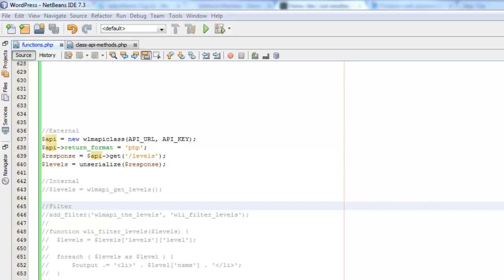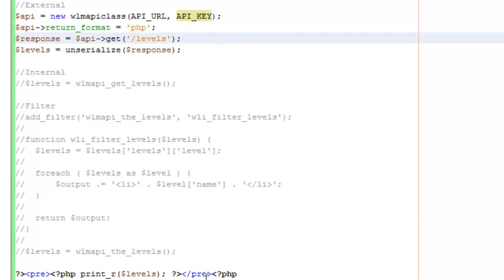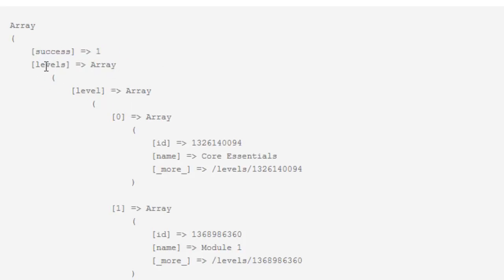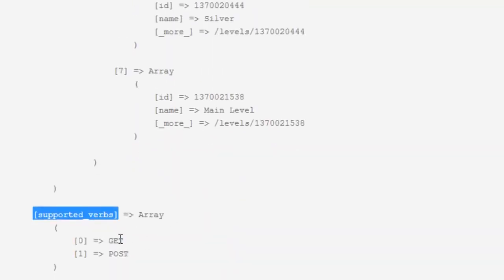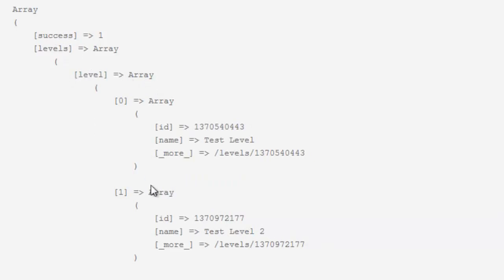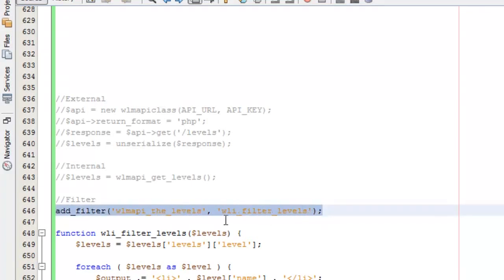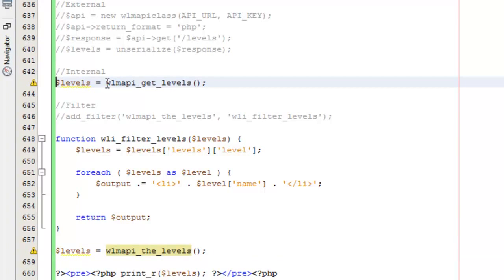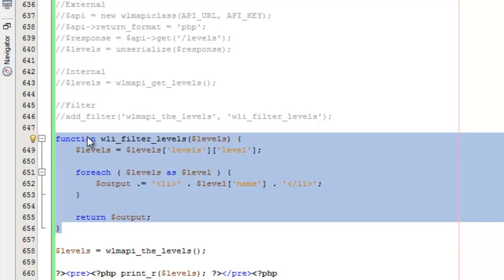How to Get All Membership Levels Using the Wishlist Member API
In this video, you'll learn how to create a membership level using the Wishlist Member API.